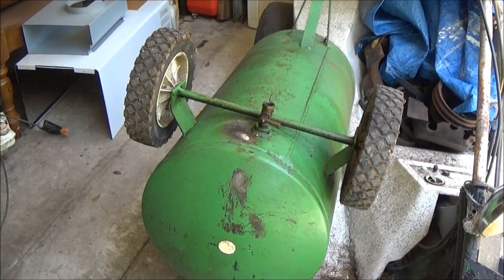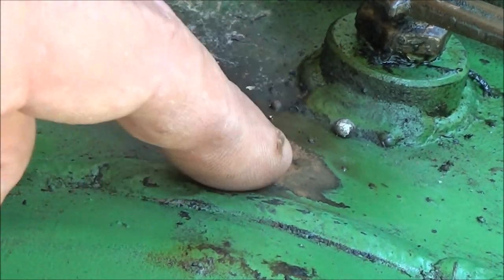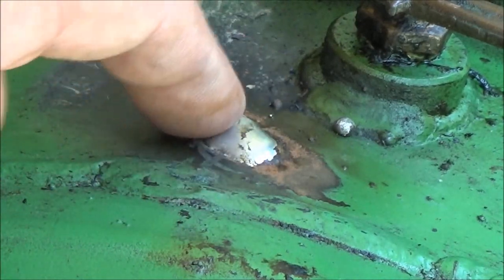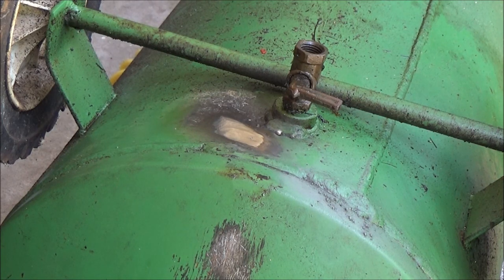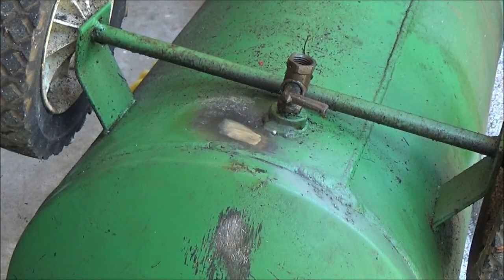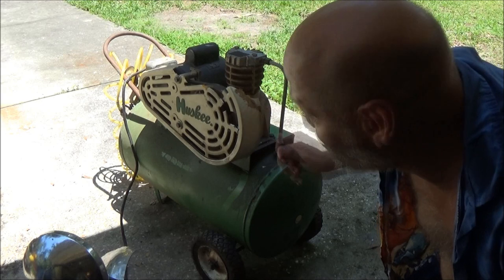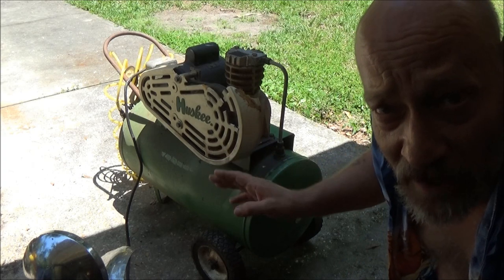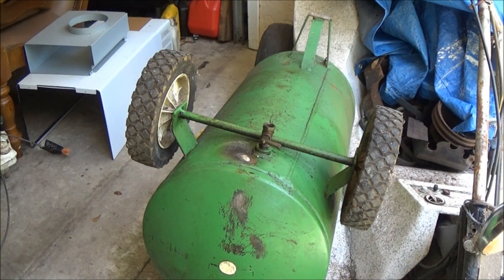How To Solder A Hole In An Air Tank